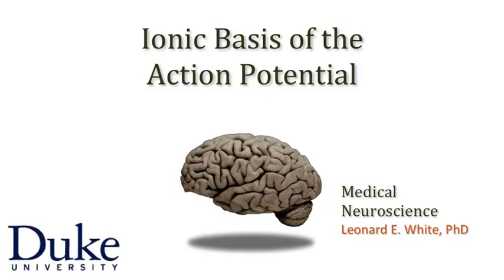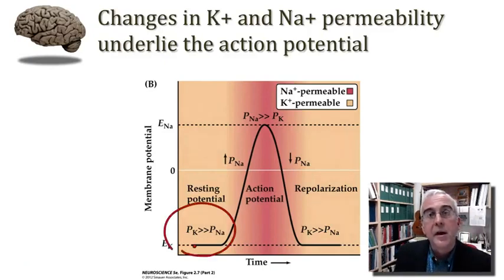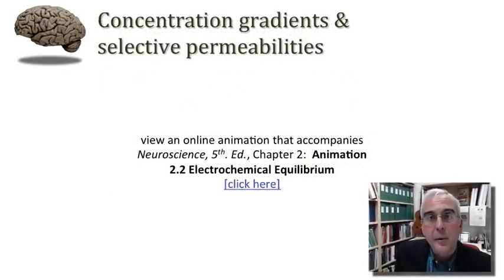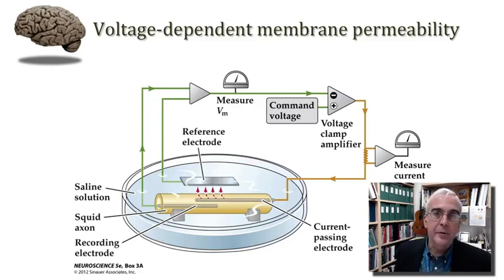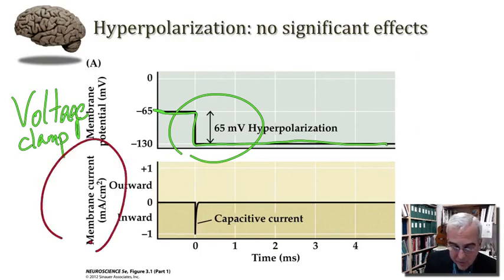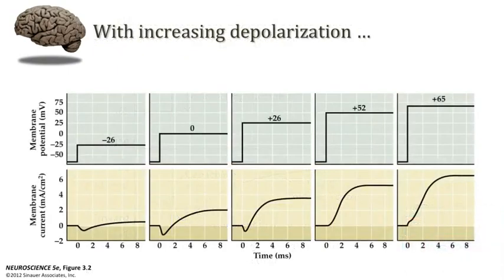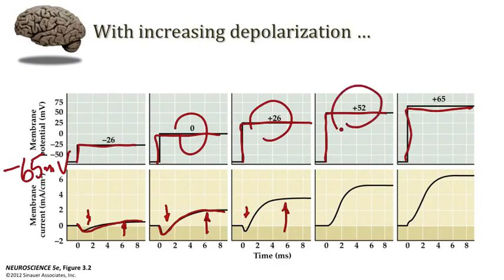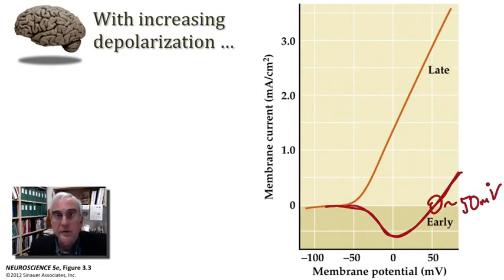Ionic Basis of the Action Potential part 1